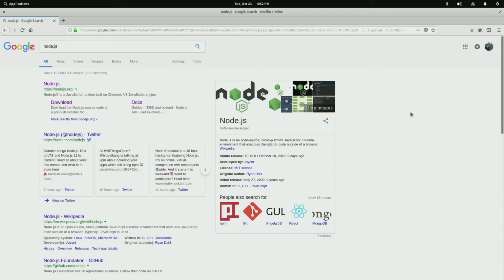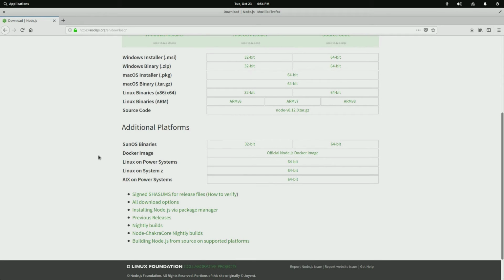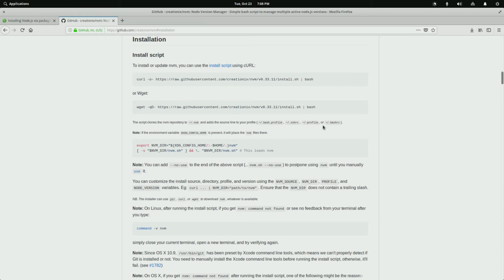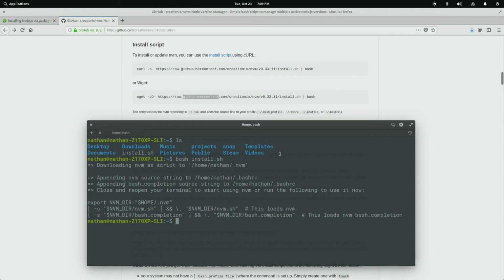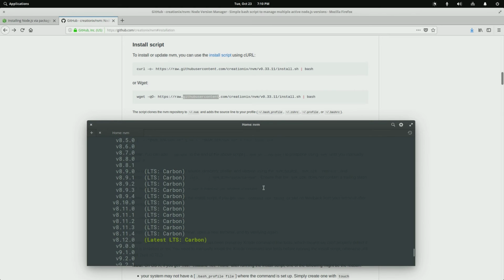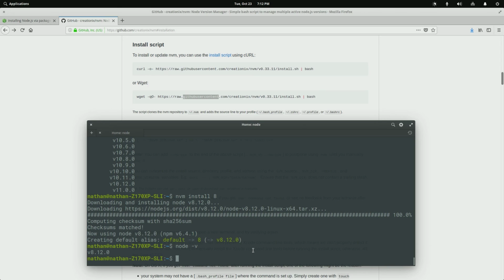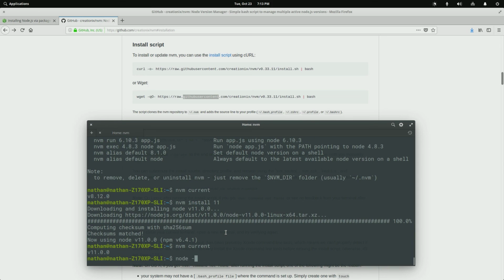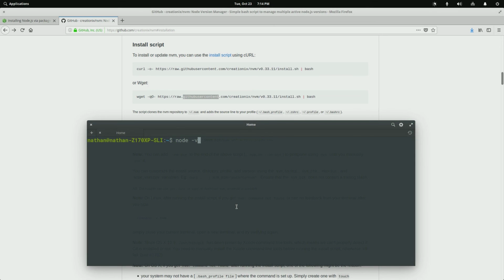How To Install Node.js and NPM with NVM on Linux - ElementaryOS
This video covers installing node.js with the node version manager.